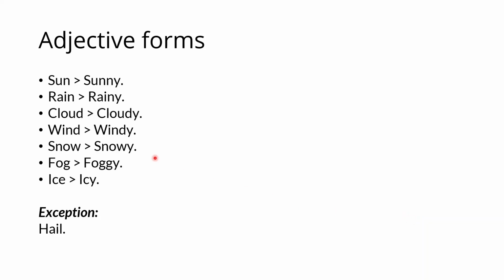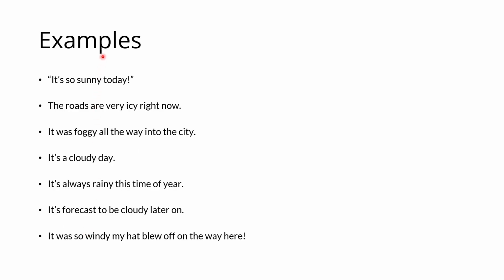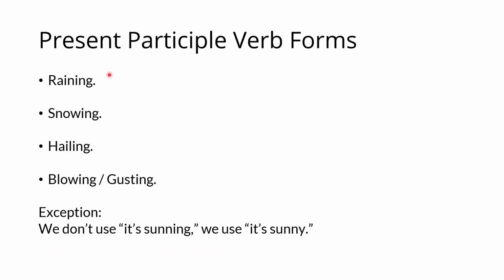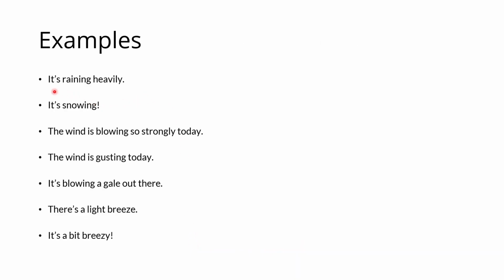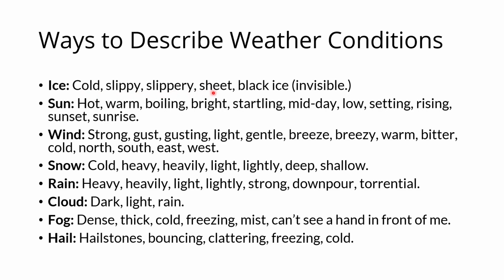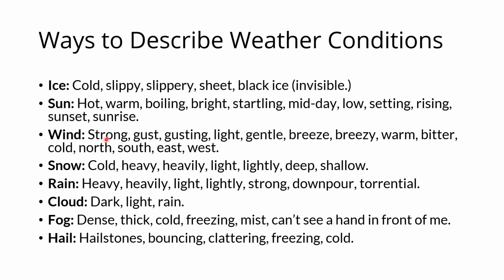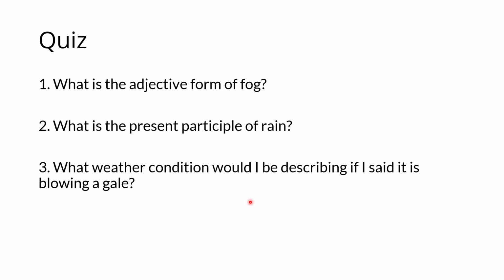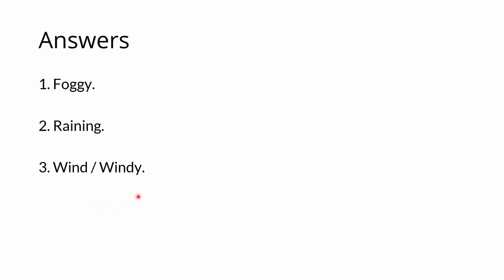Talking About the Weather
Hi everyone, in today's Learn English with Si English lesson we’ll be learning about the weather. We'll go through the key weather conditions in both the noun, adjective, and present participle forms.

大家好，在今天的英语学习英语课中，我们将学习天气。 我们将以名词，形容词和现在分词形式介绍关键的天气状况。

如果您对今天的课程有任何疑问，可以通过电子邮件或社交媒体给我发消息（下面的链接。 😊

안녕하세요. 오늘의 Learn English with Si English 레슨에서는 날씨에 대해 배우겠습니다. 우리는 명사, 형용사 및 현재 분사 형태의 주요 기상 조건을 모두 살펴볼 것입니다.

오늘 강의에 대해 궁금한 점이 있으면 이메일이나 소셜 미디어 (아래 링크)를 통해 저에게 메시지를 보내 주시기 바랍니다. 시청 해 주셔서 감사합니다! 😊

みなさん、こんにちは。今日の「Si英語で英語を学ぶ」レッスンでは、天気について学びます。 名詞、形容詞、現在分詞の両方の形式で主要な気象条件を調べます。

今日のレッスンについて質問がある場合は、メールまたはソーシャルメディア（以下のリンク）で私にメッセージを送ることができます。ご覧いただきありがとうございます。 😊

Hola a todos, en la lección de hoy Learn English with Si English aprenderemos sobre el clima. Repasaremos las condiciones climáticas clave tanto en el sustantivo, como en el adjetivo y en el participio presente.

Learn British English with Si